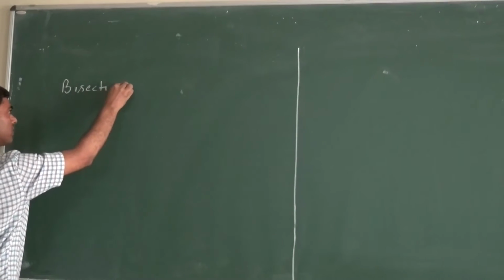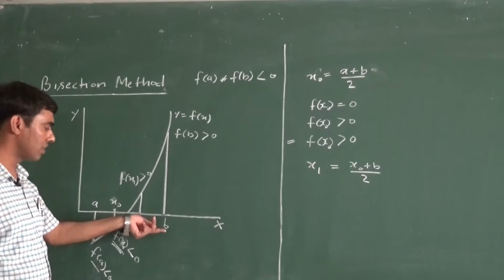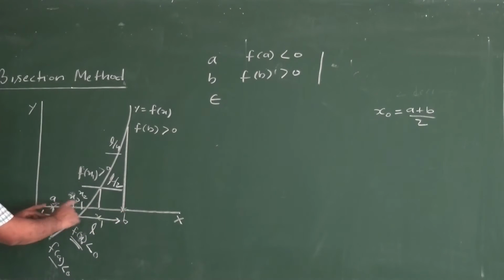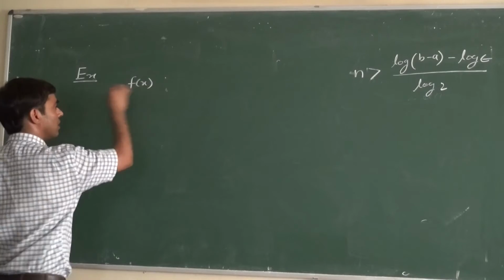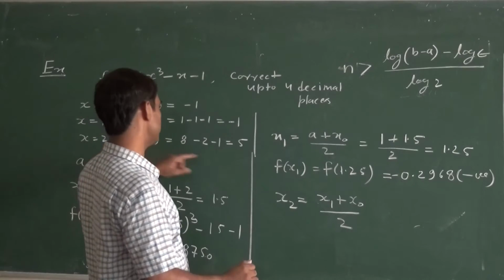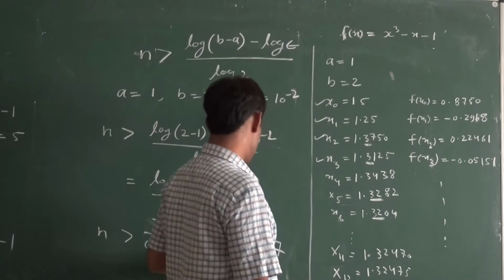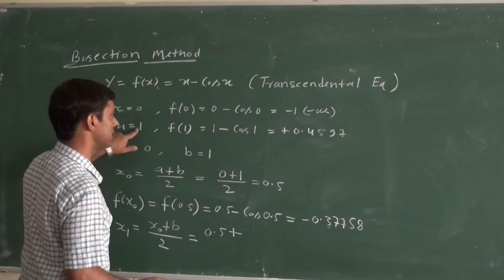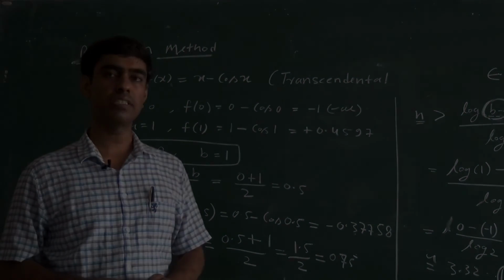Bisection Method with Numerical Example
Bisection Method s one of the method to find numerical solution of algebraic and transcendental equations.